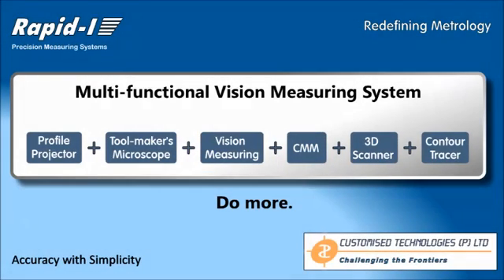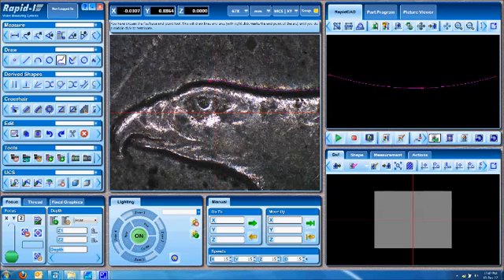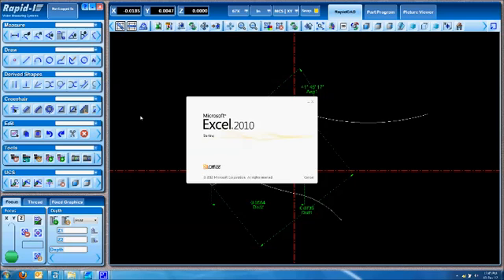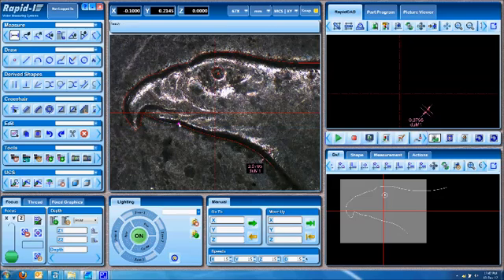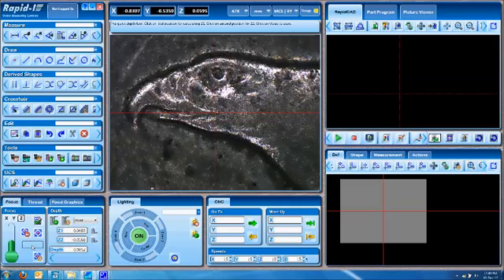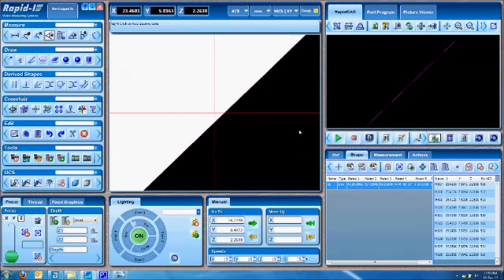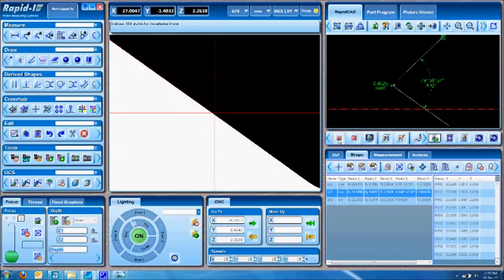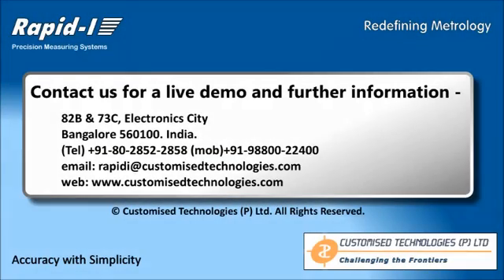Rapid-I, Vision Measuring System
Developed by an Indian company Customised Technologies (P) Ltd, the Rapid-I, a vision measuring system provides hi resolution digital imaging with no extra PC hardware. Its features includes programmable multi-zone lightining plus collimated profile light, easy point picking, automated edge detection, auto scan among others. The machine is also promoted by  Machine Tools (India) Ltd.